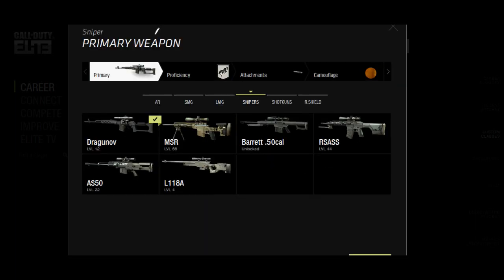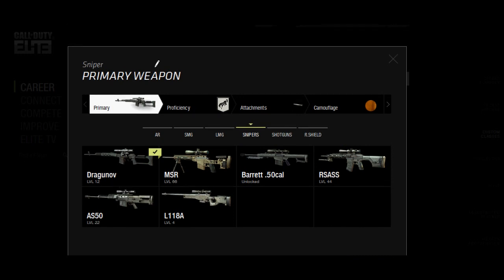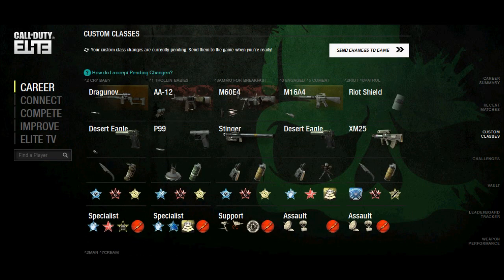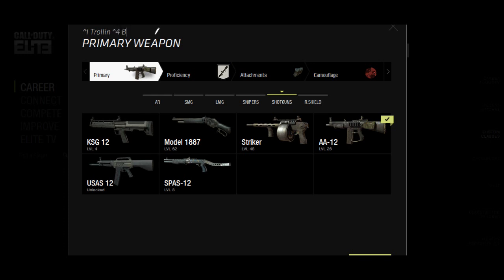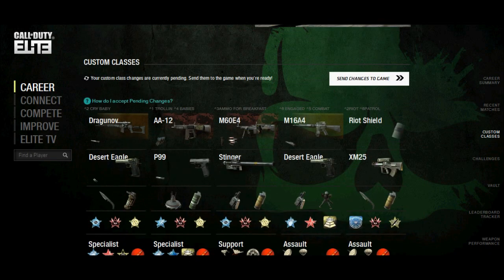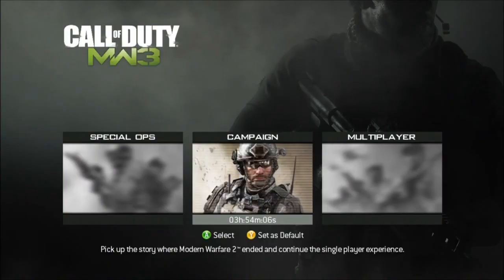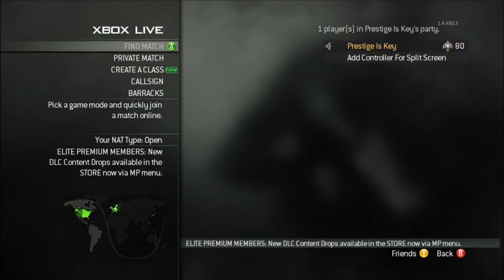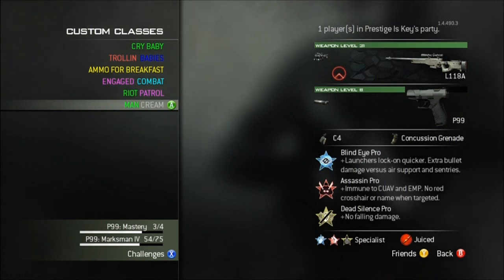MW3: Colored Class Trick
Colored classes are usually found with hackers but with Elite users it is just a plain awesome feature for free and premium users! Below is a quick instruction guide.

-Instructions-
1. Log onto Elite and select "Custom Classes" From the Side Tab.
2. Click on the class you wish to change.
3. Click the pen icon then begin your class name with "^" Followed by a number. Each number has a different color. 1-7 and 0
4. Save the class by selecting "Select" then selecting "Save Changes To Game".
5. Log onto your multiplayer and select yes when you elite changes appear!

-Color Code-
^1- Red
^2- Green
^3- Yellow
^4- Blue
^5- Light Blue
^6- Pink
^7- White
^0- Black

New episodes of "Road To Gold" To be uploaded soon!